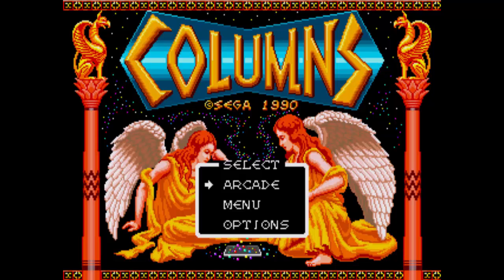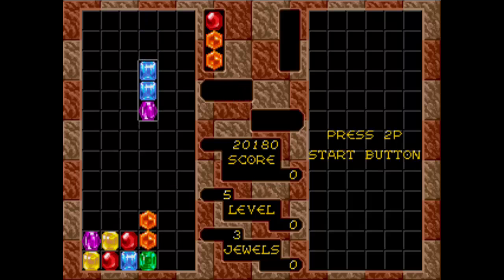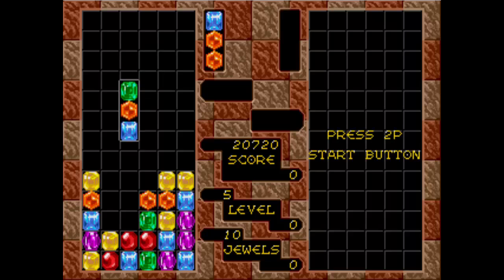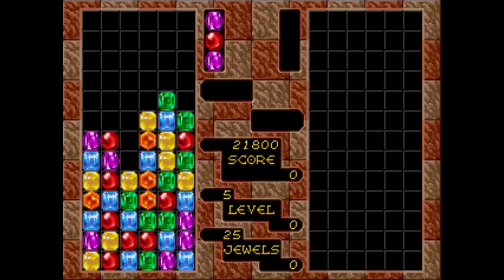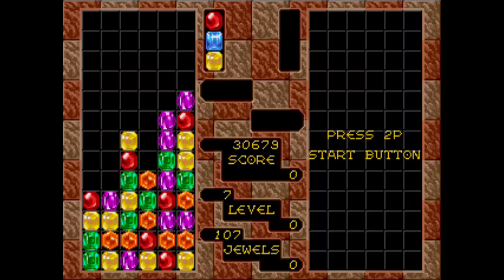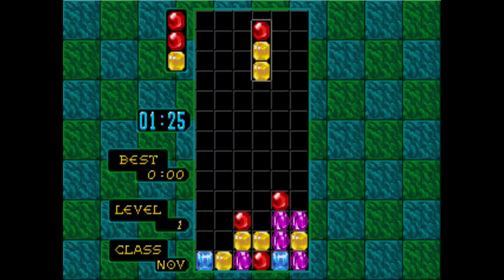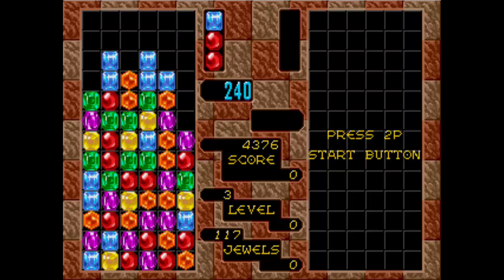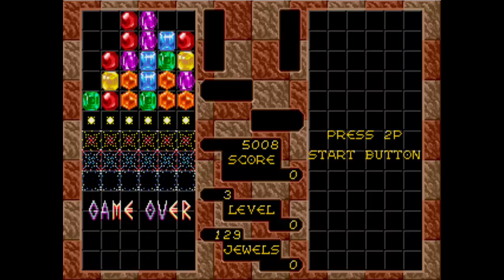DID YOU SMASH COLUMNS? WHAT A PUZZLE GAME!!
I check out Columns, an old school puzzler released in 1990 on the Sega Mega Drive. What a fun, challenging puzzle game it was :)